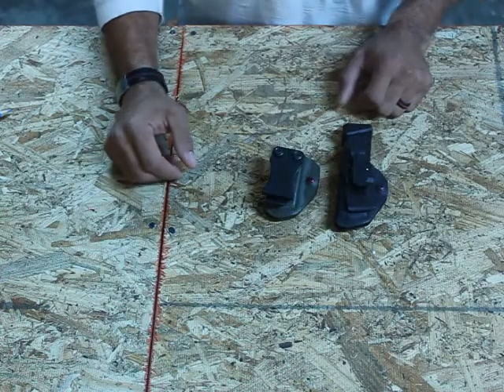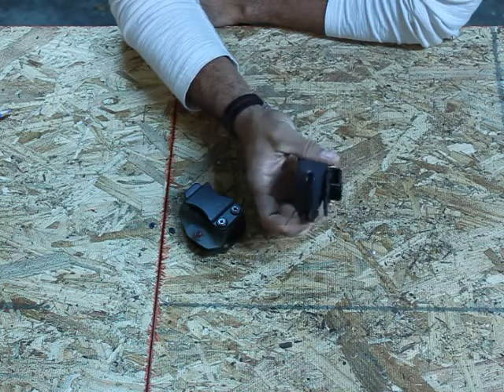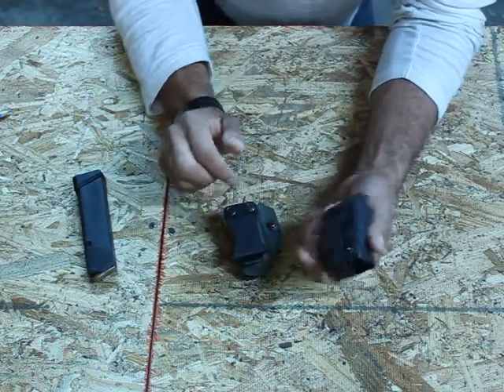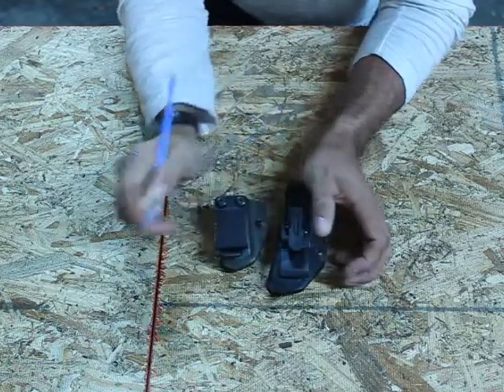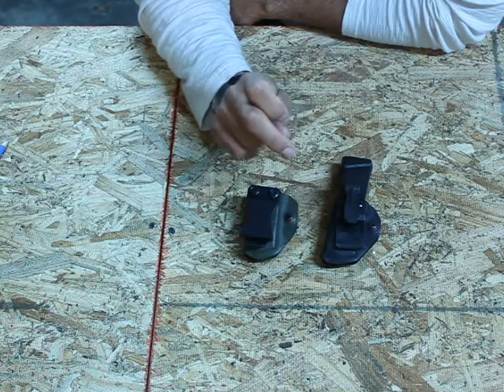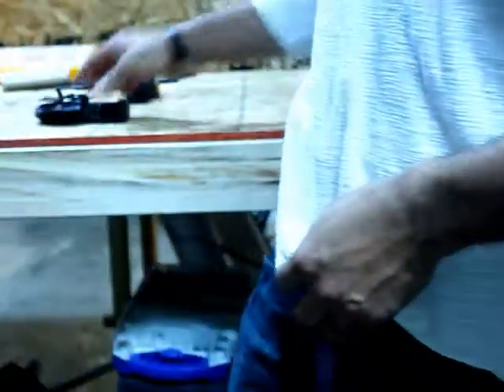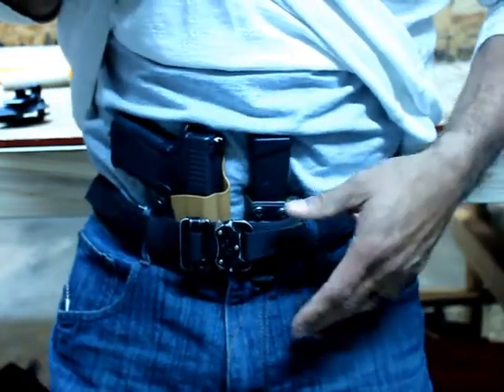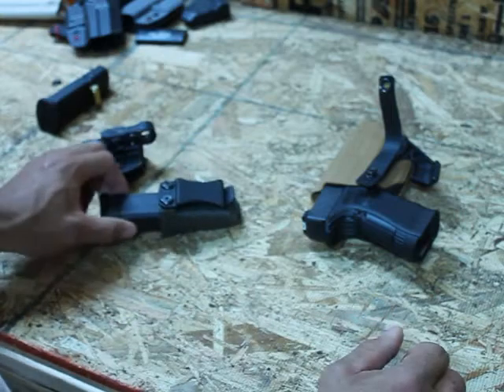G-Code IWB Clip VS FOMI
Redeye Tactical Review of the G-Code IWB Clip VS the FOMI in the appendix carry setup.